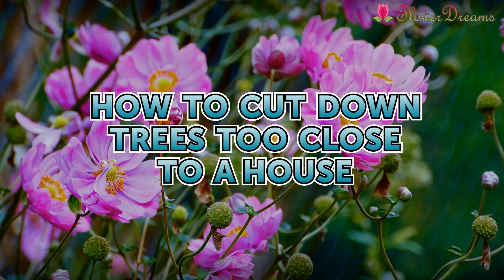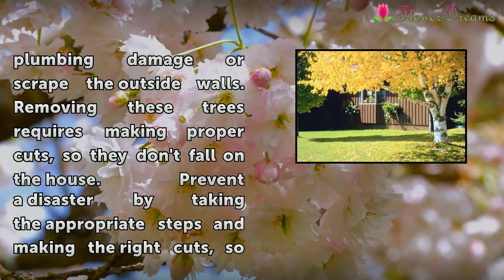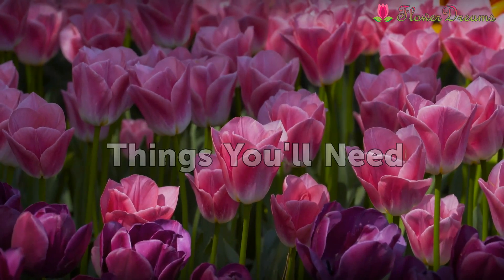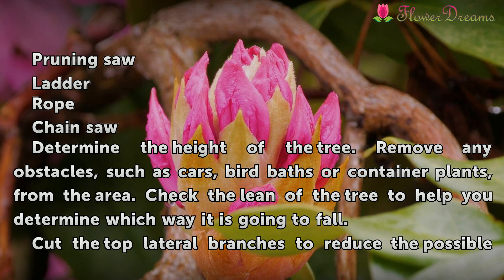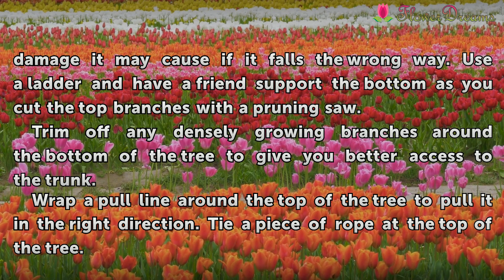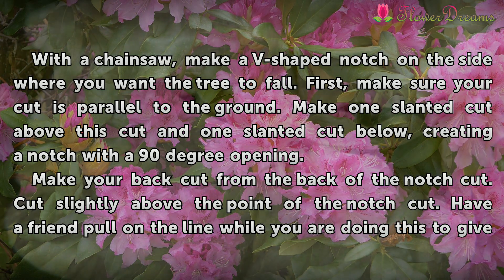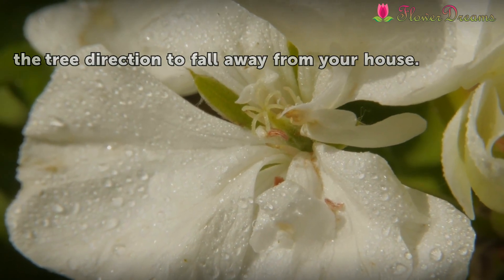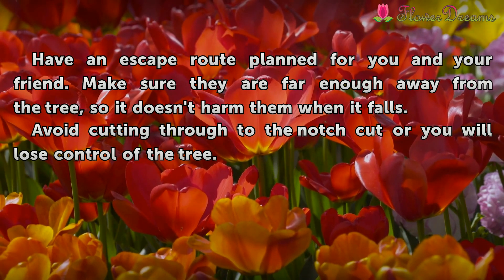How to Cut Down Trees Too Close to a House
How to Cut Down Trees Too Close to a House. Disease or damaged trees or trees that are simply growing out of their designated areas often must be cut down to maintain the aesthetics of the landscape. Trees that are growing too close to the home can cause plumbing damage or scrape the outside walls. Removing these trees requires making proper cuts,...

Table of contents How to Cut Down Trees Too Close to a House
Things You'll Need 00:47
Tips & Warnings 02:02